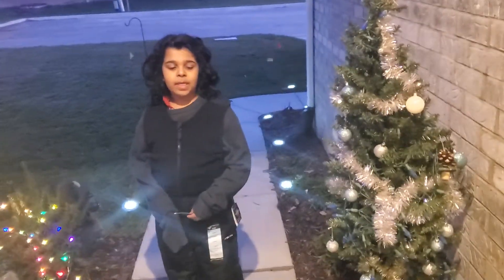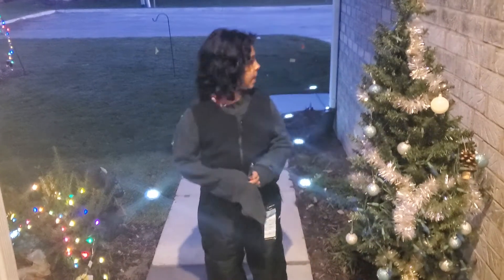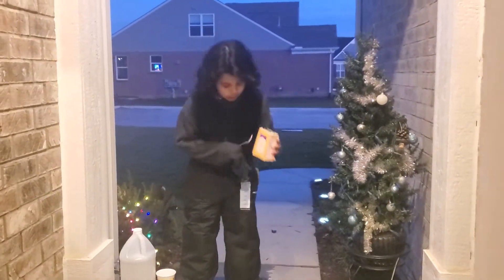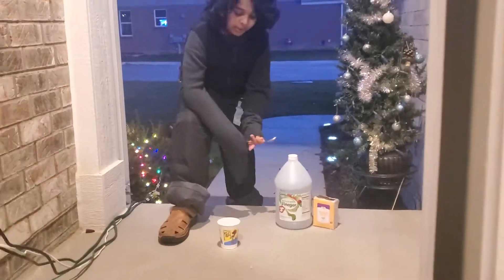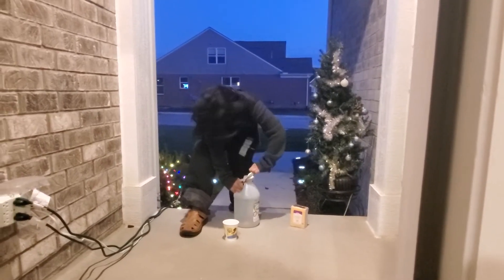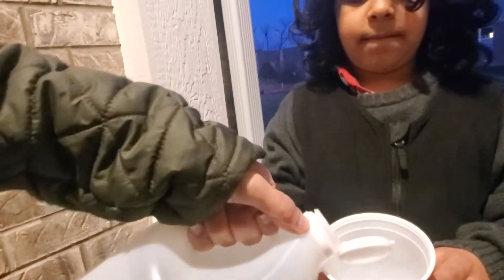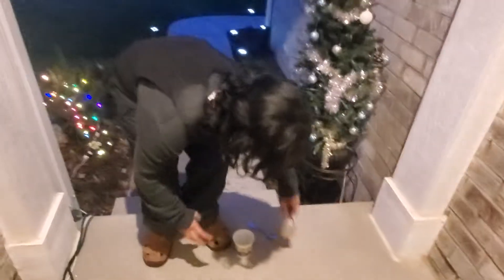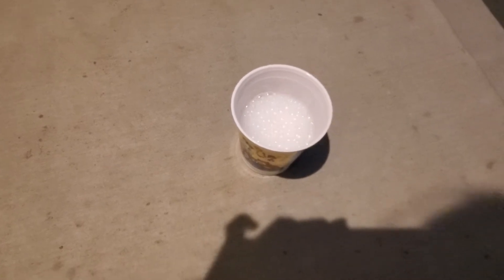3rd graders science experiment -part 1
part 1 of 3rd graders experiment with baking soda and vinegar